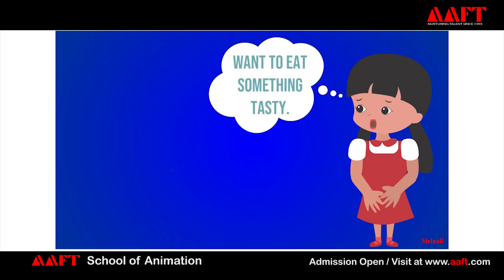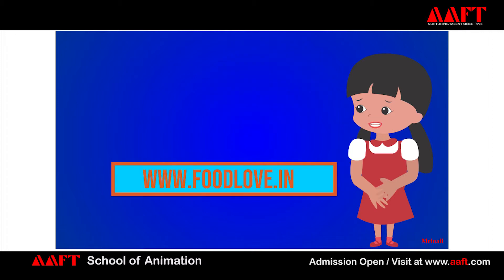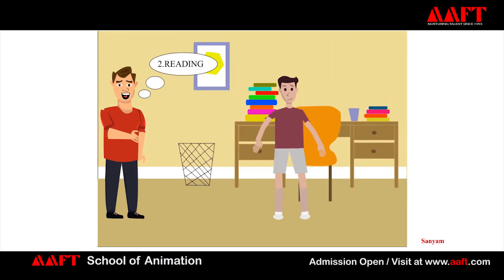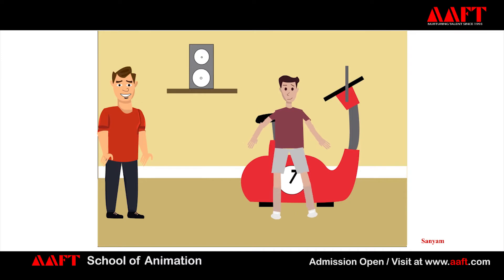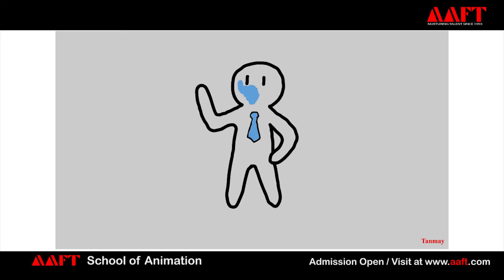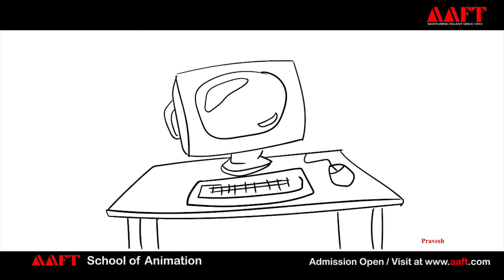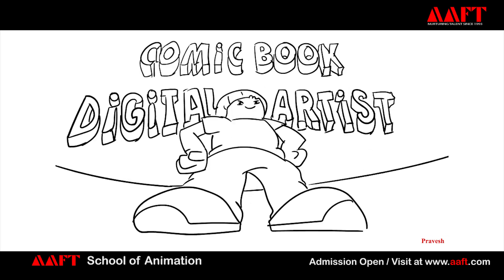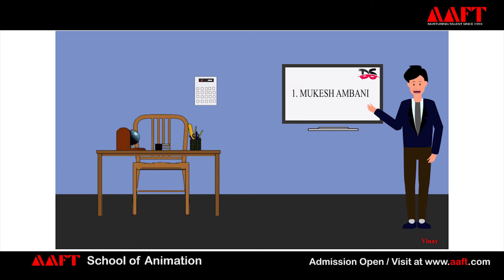AAFT | School of Animation | Student Work | 2D Animation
AAFT School of Animation, Asian School of Media Studies (ASMS), Asian Academy of Film & Television (AAFT),  Student Work, 2D Animation